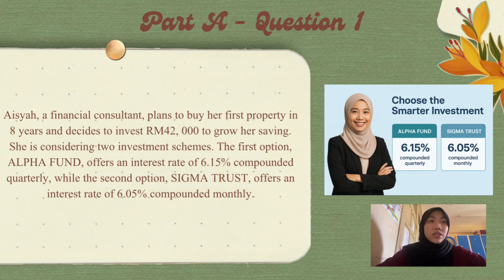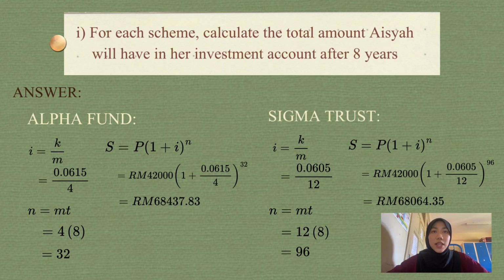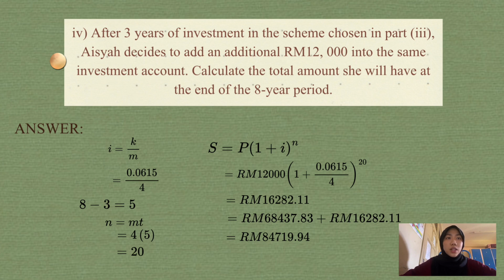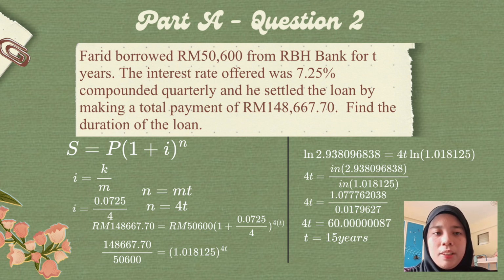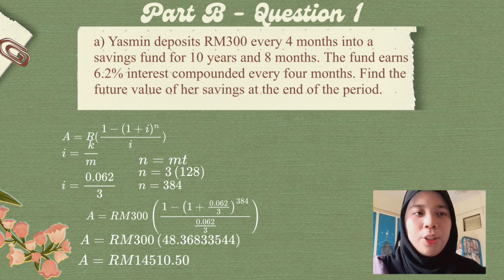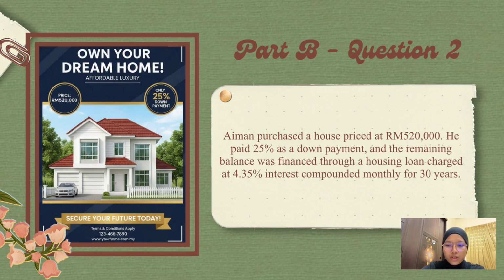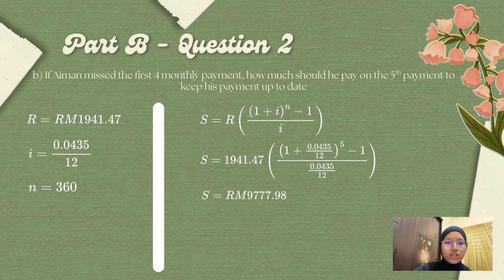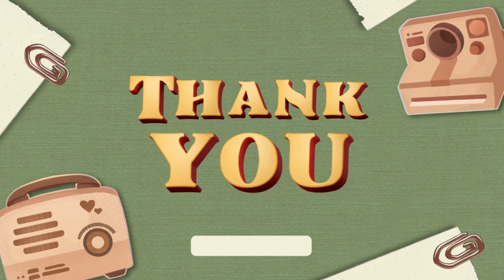MAT112 (COMPOUND INTEREST & ANNUITY)